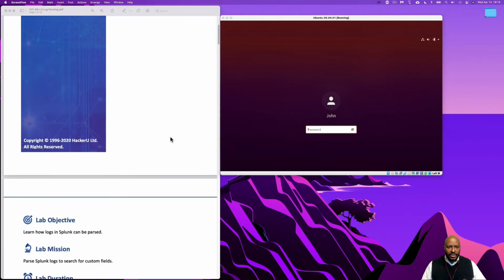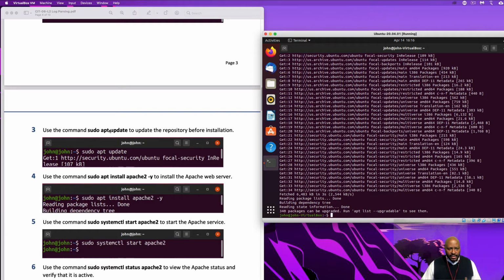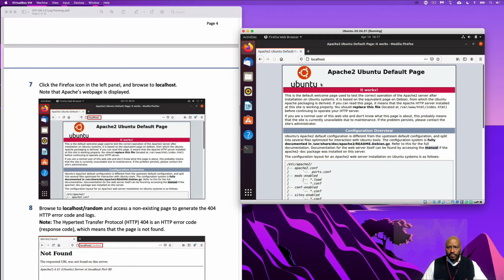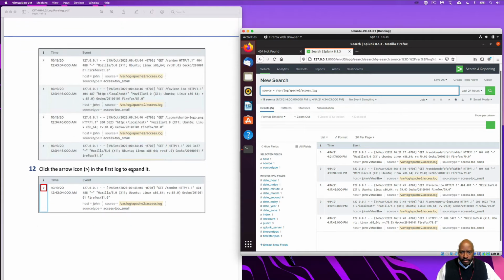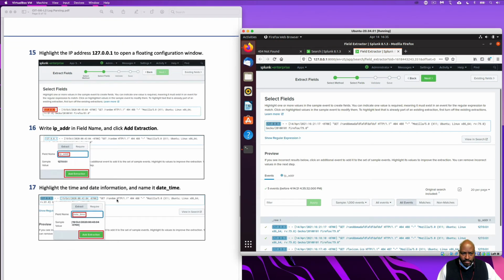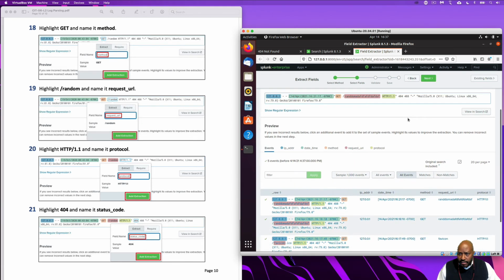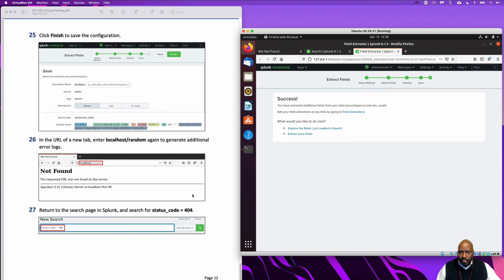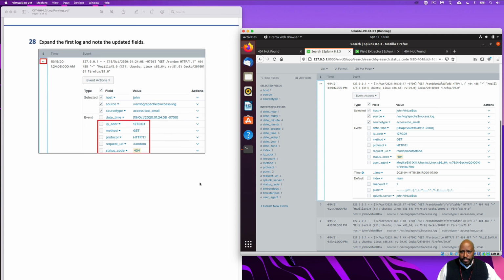CIT-06-L2 Log Parsing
Learn how logs in Splunk can be parsed. Parse Splunk logs to search for custom fields